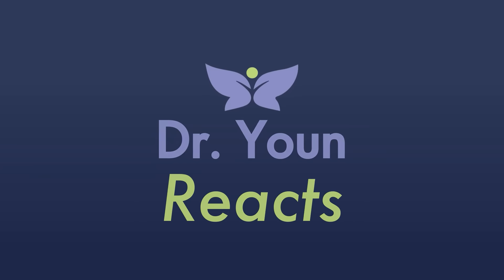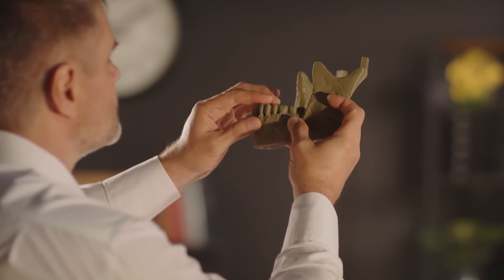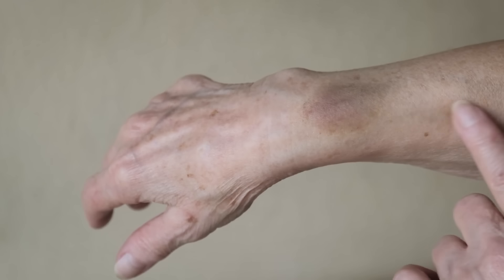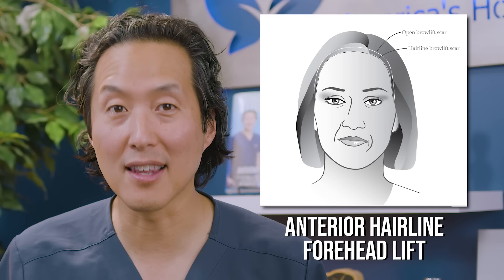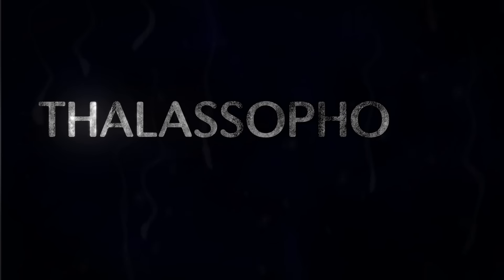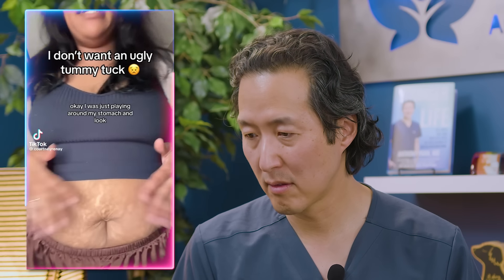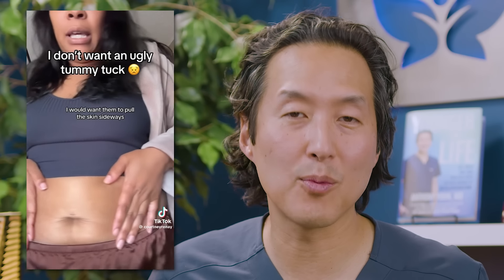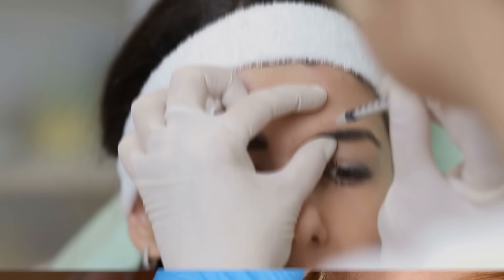Plastic Surgeon Reacts to OUTRAGEOUS TikToks!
Watch me, a real holistic plastic surgeon, react to some of the most EXTREME Viral TikToks! Watch and laugh!

Please send promotional items, etc to:
755 W. Big Beaver Road, Suite 1200